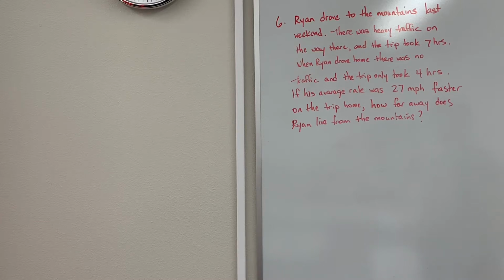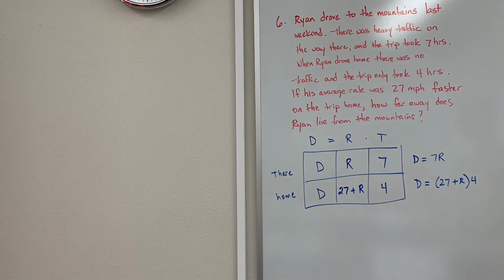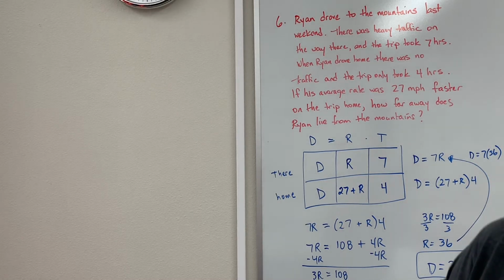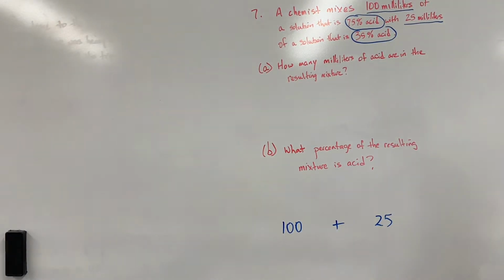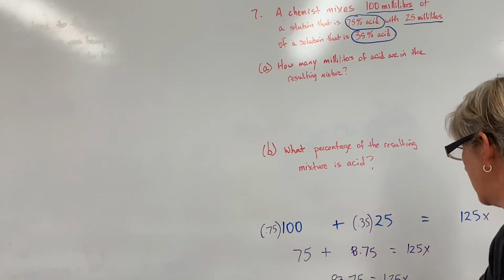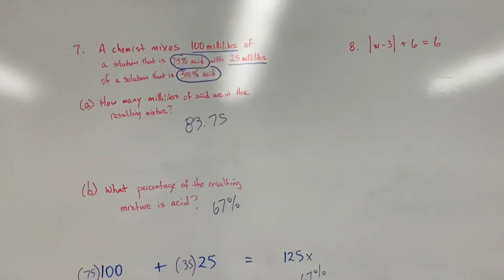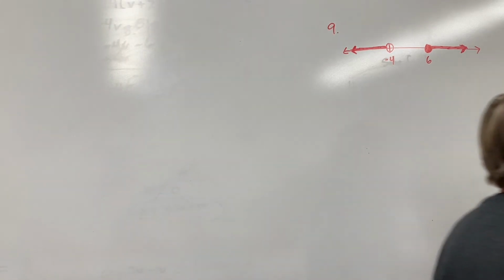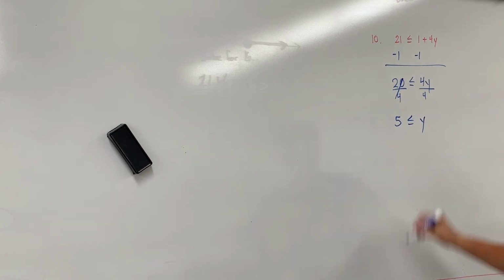Math 1050 Test 1 Review (6-10)